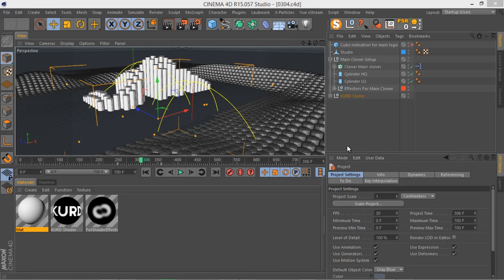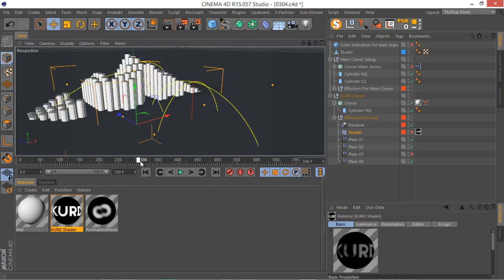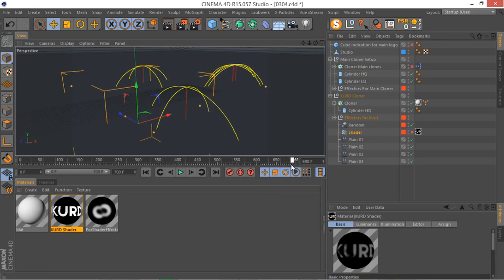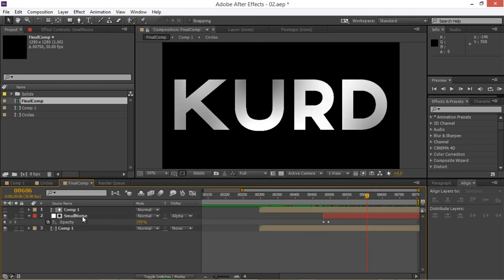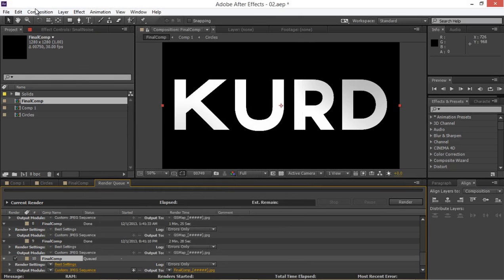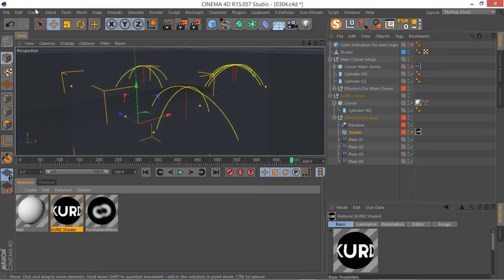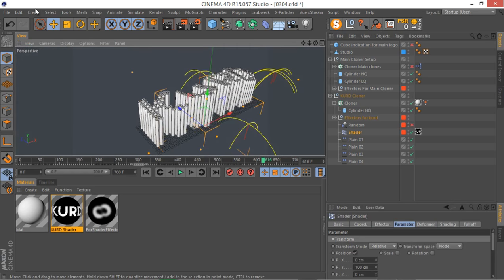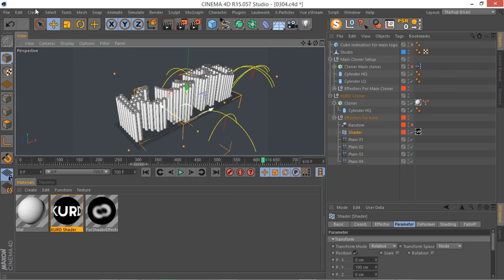Cinema 4d Course | Full and Free | " The Gift Project " | Section 03, Lesson 04